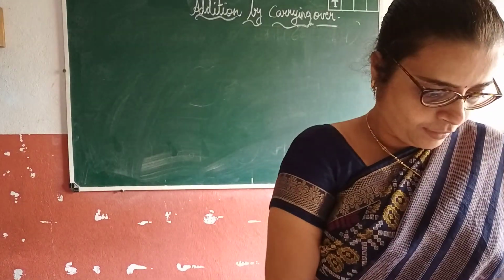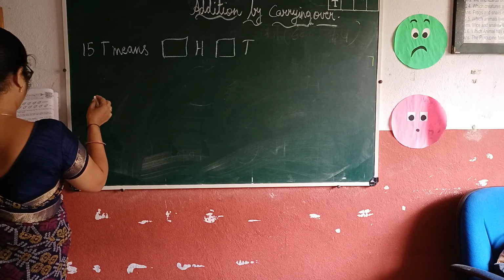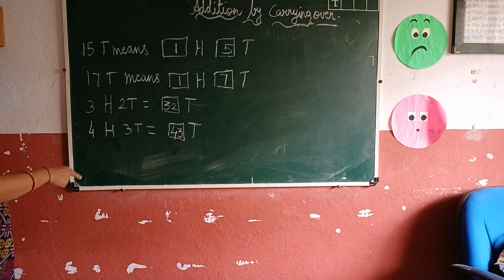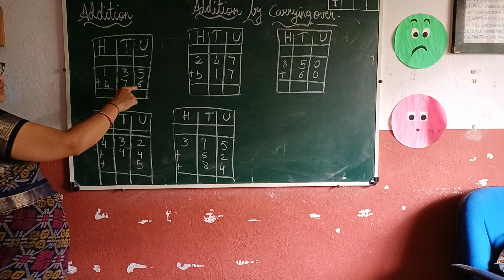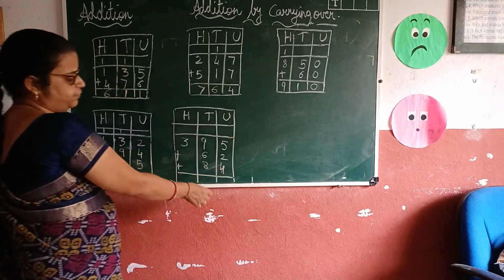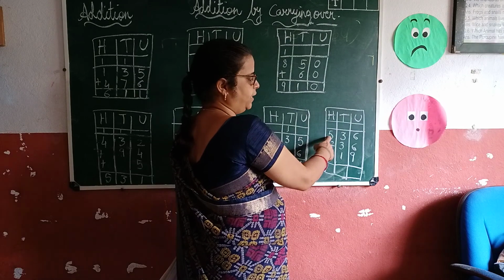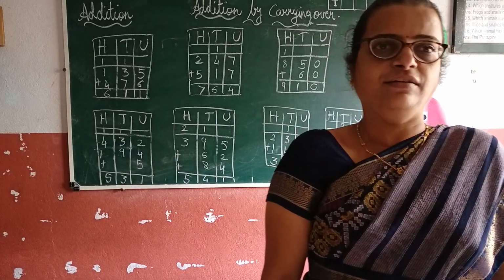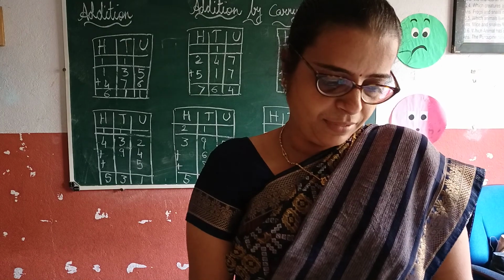Addition by carrying over